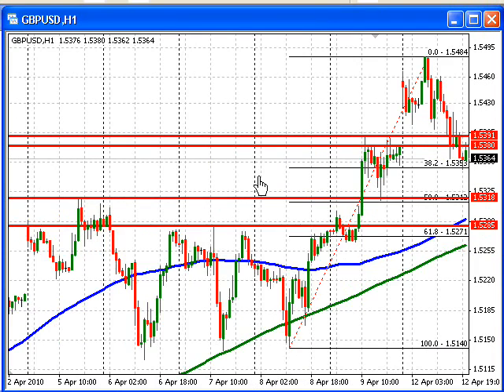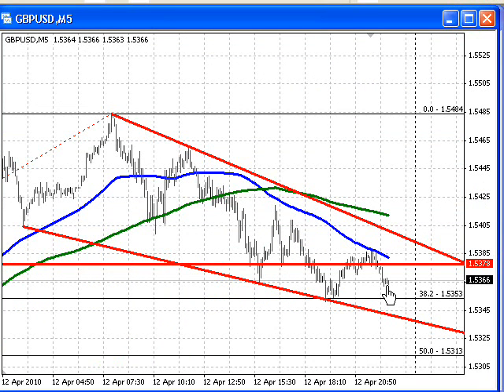Forex QUICK_GBPUSD making a break lower.wmv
Is the GBPUSD breaking lower?